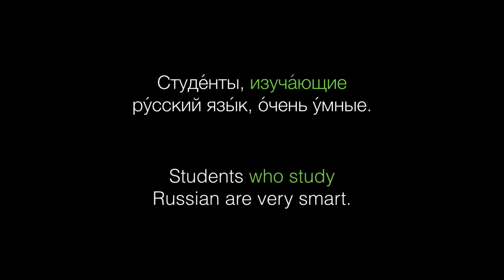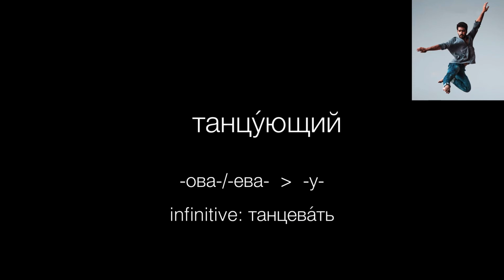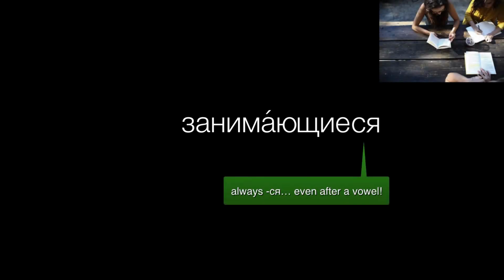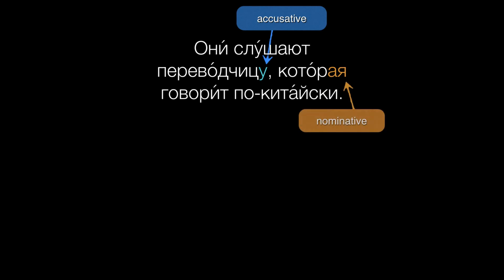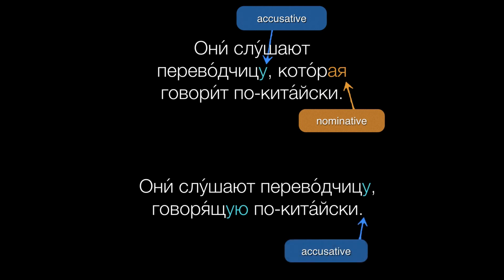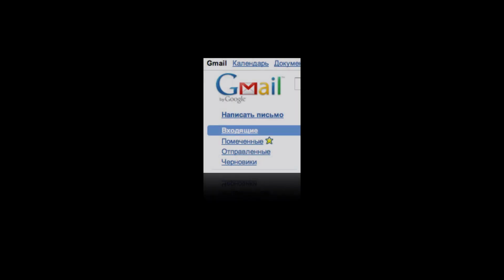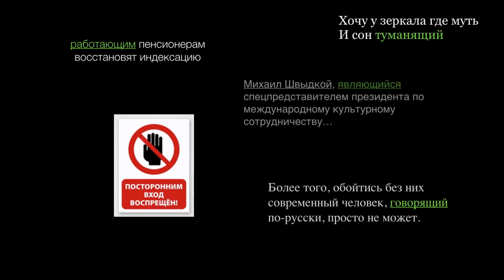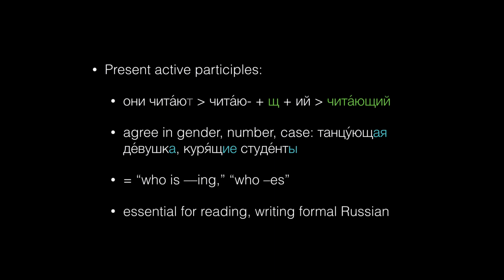Present Active Participles